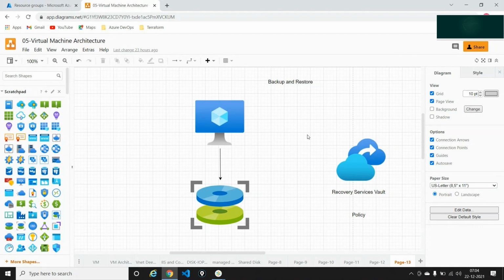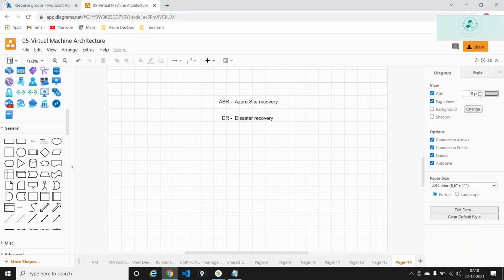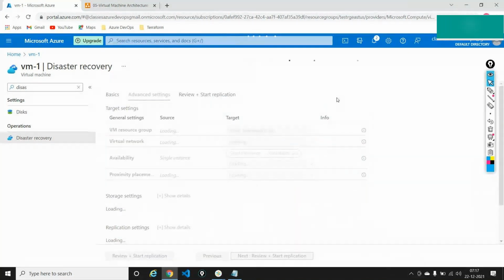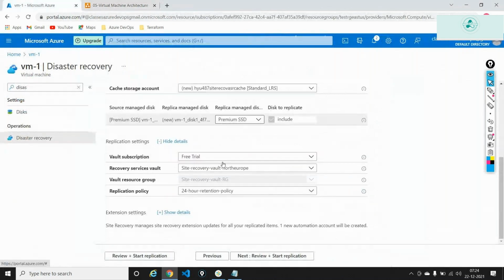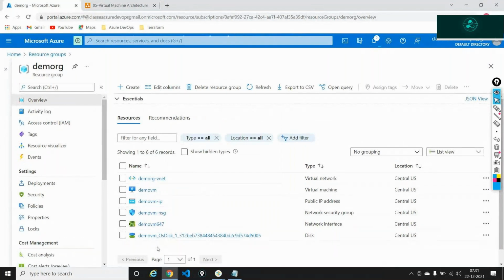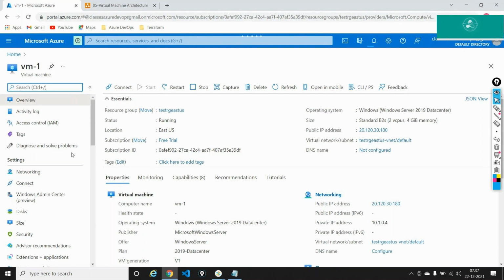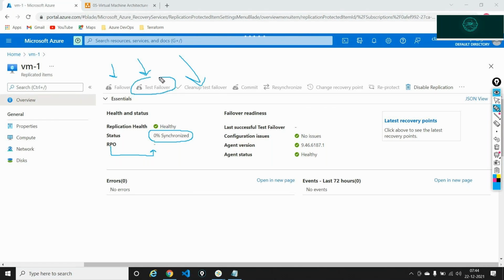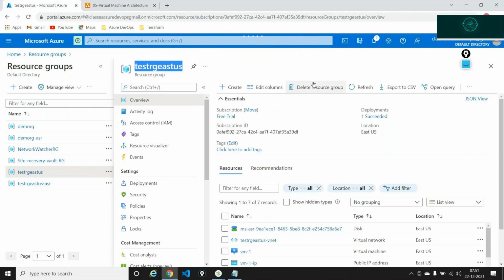Azure DevOps Class23| Owner | Reader | Authenticating model #